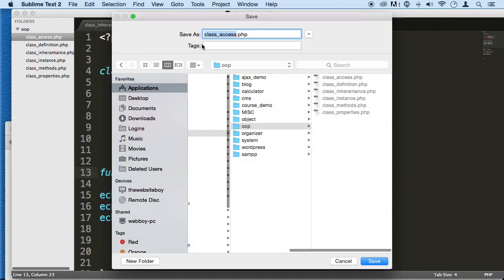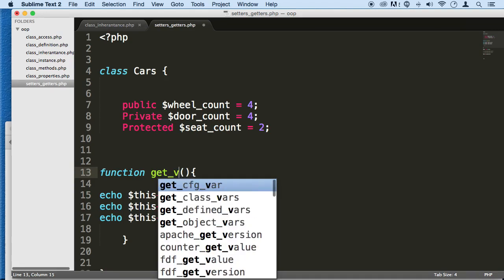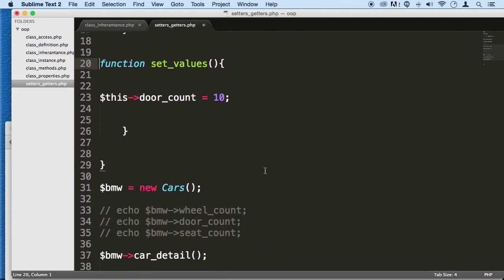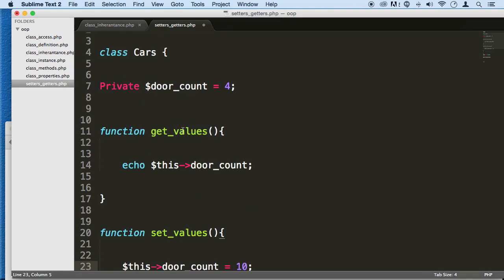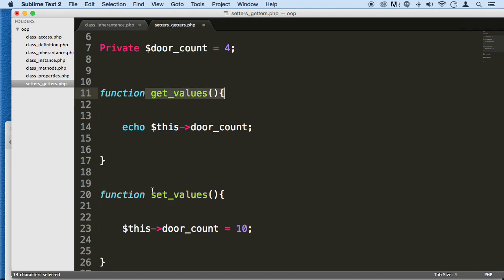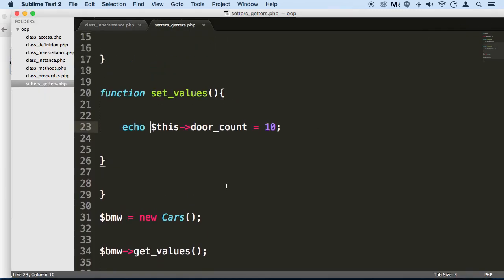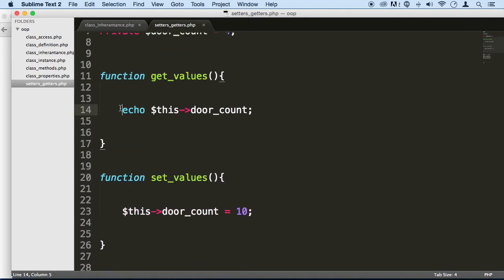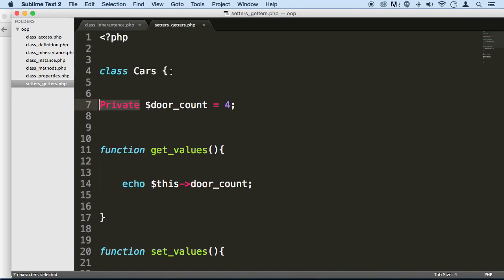2 OOP Fundamentals - 9 Getters and Setters